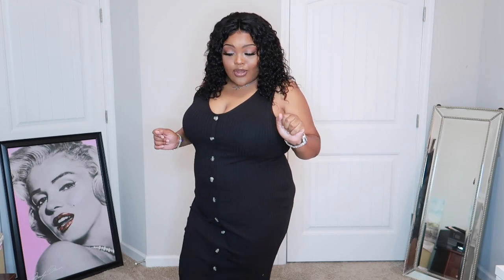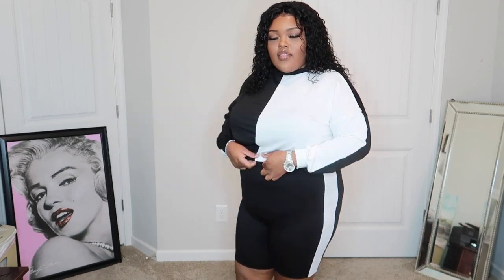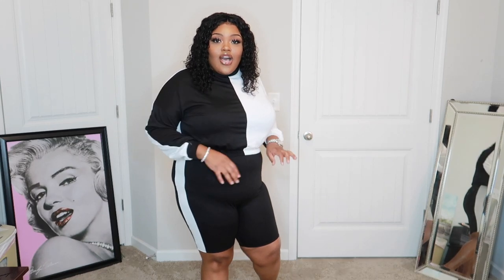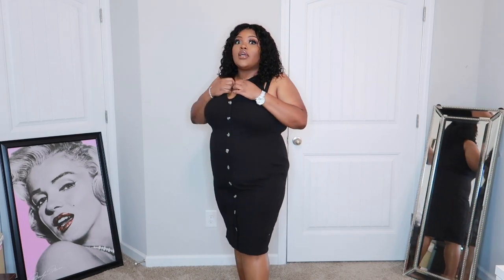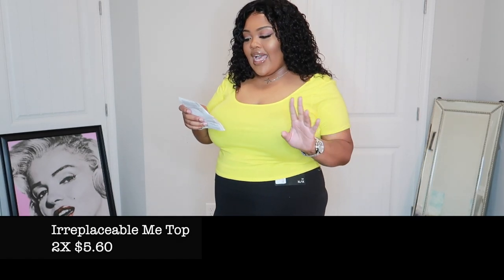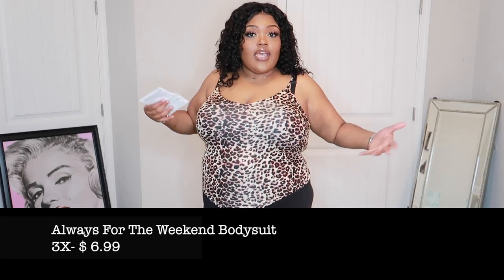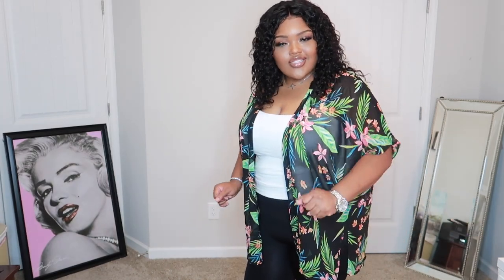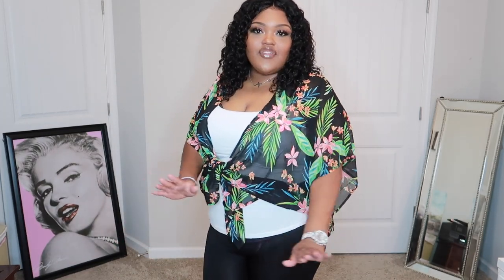Fashion Nova Curve Summer Try-On Haul | Plus Size Fashion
🙏🏾💡BVOTD:

Psalms 119:2 KJV

2. Blessed are they that keep his testimonies, and that seek him with the whole heart.

🙌🏾BE BLESSED!!!

Feeling Free Beachy Kimono Swim Cover Up - Black - 2X

😍😍😍TRY THESE MINK LASHES BY "DODO LASHES"😍😍😍

Music Creds:
Intro: Lakey Inspired- Overjoyed